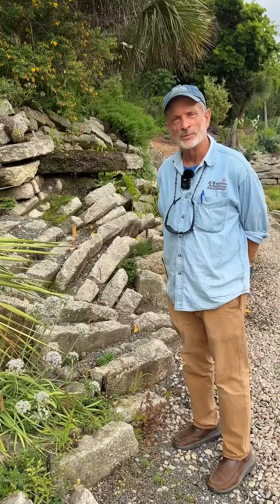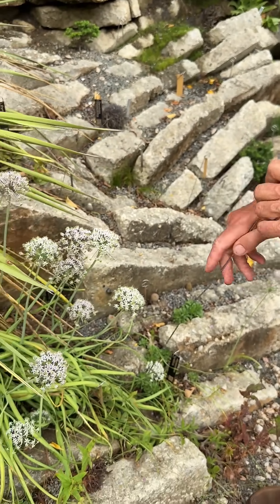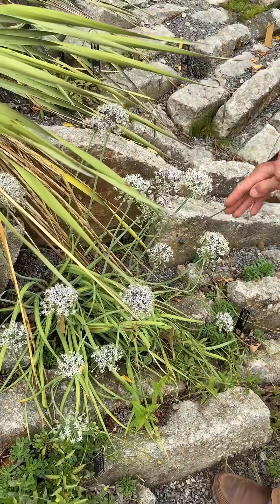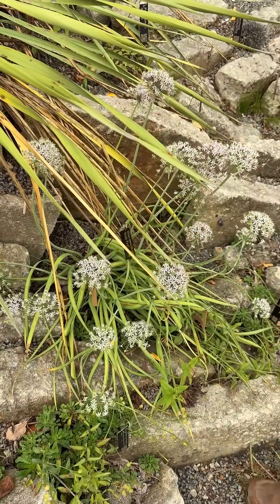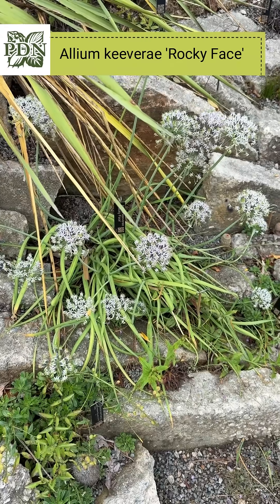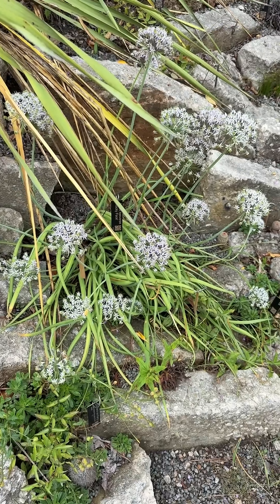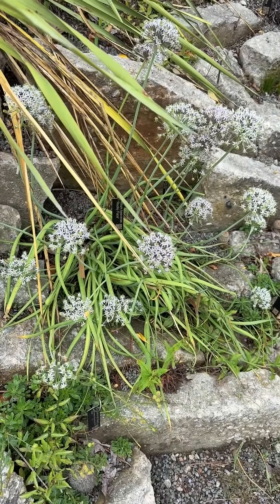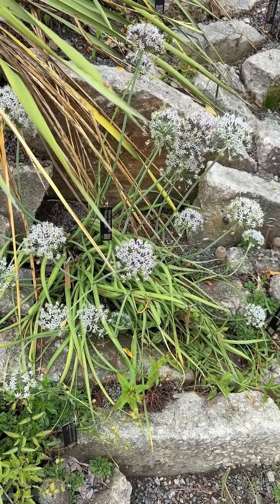Help us preserve this endangered native - Allium keeverae 'Rocky Face'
Allium keeverae 'Rocky Face' is a rare, endangered onion species that you can help us preserve. It is native to only Alexander and Wilkes counties in western North Carolina and is being threatened in its native habitat. Luckily, it is easy to grow in a well-draining soil around a rock or two. Like its relatives, Allium keeverae prefers sunny locations and is an excellent nectar source for the pollinators. Zones: 6a to 8b, guessing.